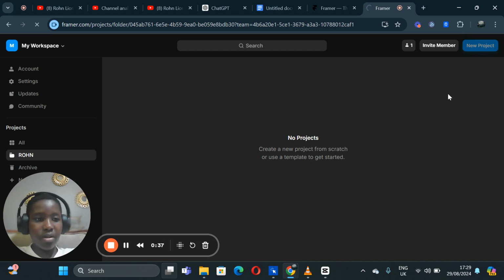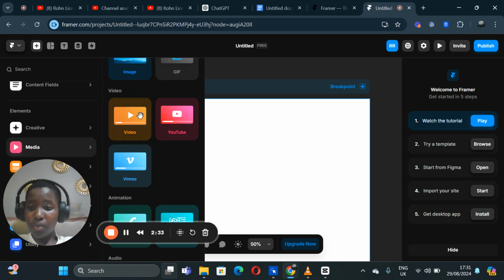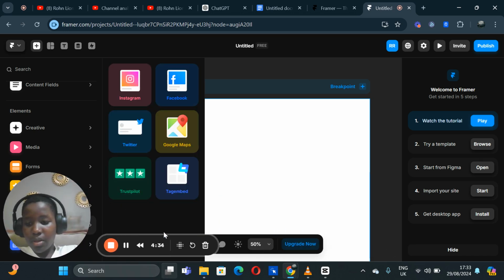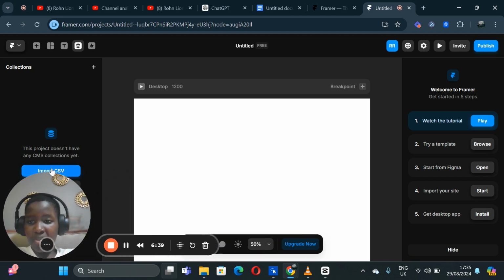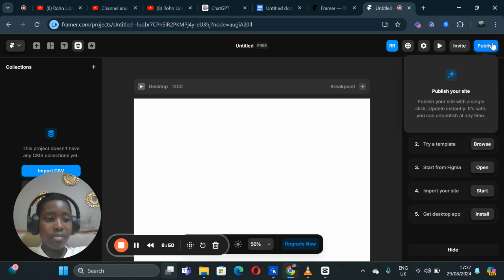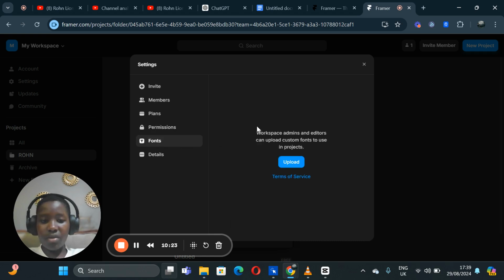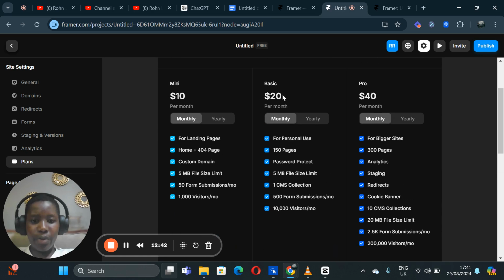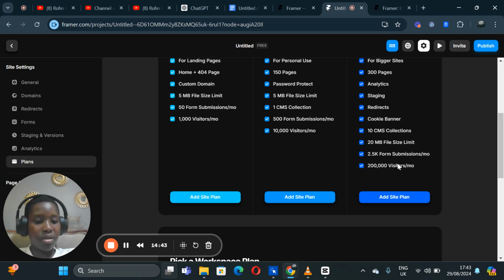HOW TO CREATE STUNNING WEBSITES USING FARMER AI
🌟 Farmer AI: Your AI Partner for Creating Stunning Websites! 🌟

Meet Farmer AI—the cutting-edge AI tool designed to help you create visually stunning and highly functional websites with ease. Whether you're a small business owner, a designer, or just getting started, Farmer AI makes website creation simple, fast, and beautiful.

In this video, we'll show you how Farmer AI can:

Generate breathtaking website designs tailored to your brand.
Offer intuitive tools to customize every detail of your site.
Enhance your website’s functionality with AI-driven features.
Deliver professional results without the need for coding skills.
Watch as we explore how Farmer AI transforms your ideas into reality, ensuring your website not only looks great but performs seamlessly.

💡 Why Choose Farmer AI?

Access to stunning, AI-generated templates.
Effortless drag-and-drop customization.
Built-in SEO and mobile optimization.
Rapid deployment for instant online presence.
Join us on a journey to see how easy it is to create a website that stands out, all with the power of AI.